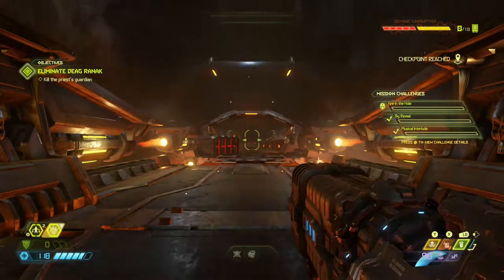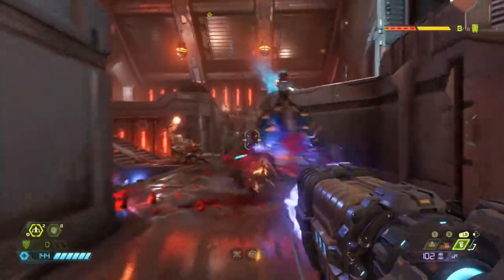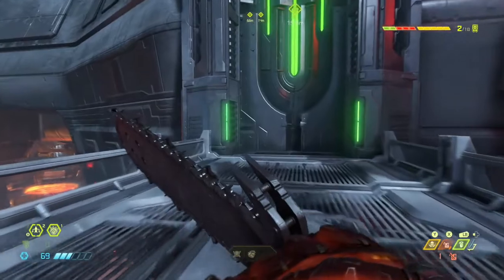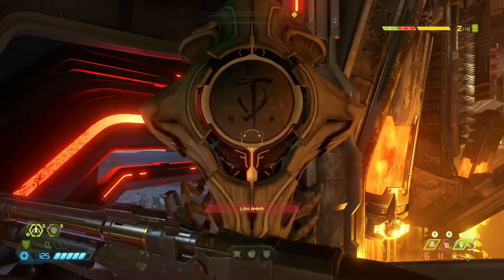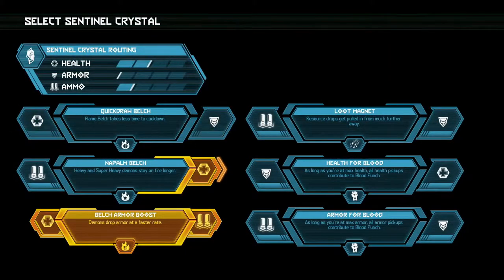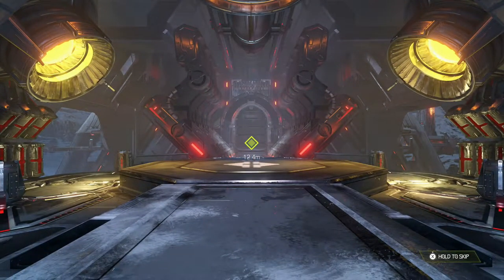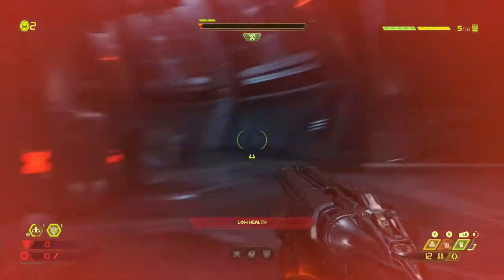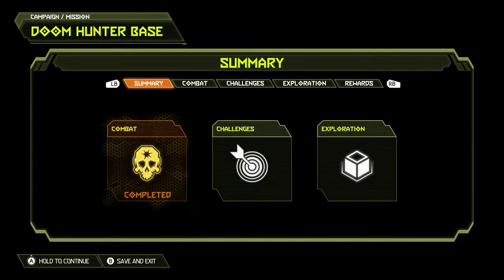DOOM Eternal Walkthrough - Doom Hunter Base - Episode 6